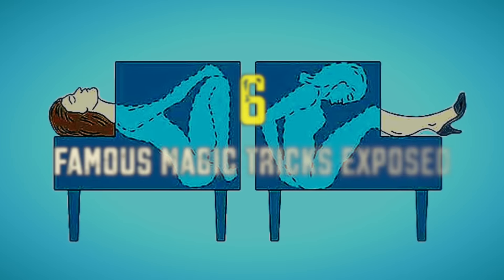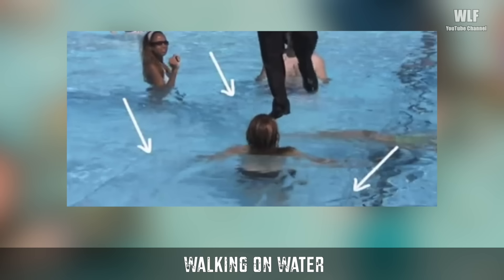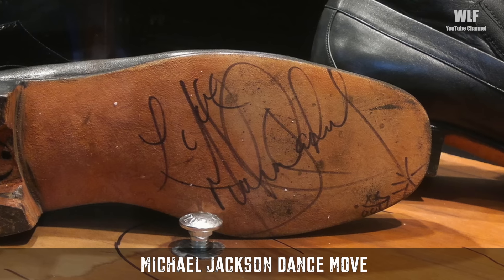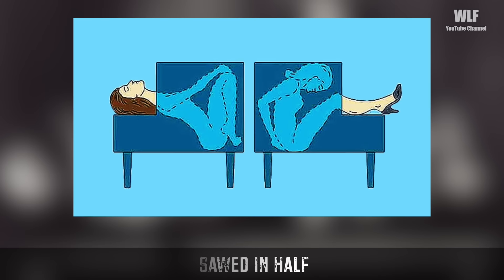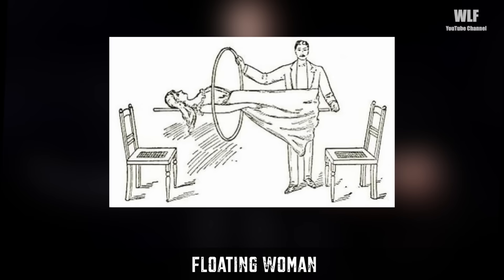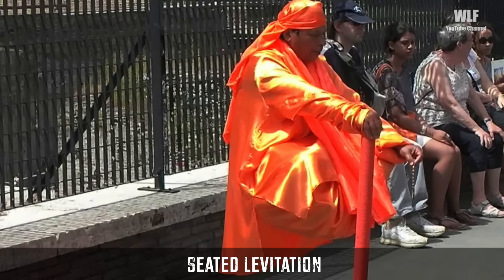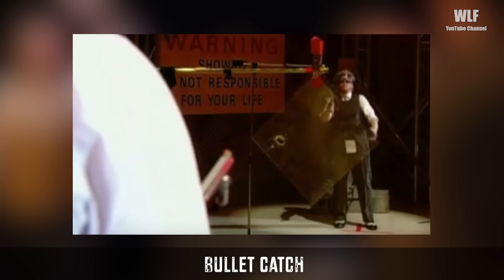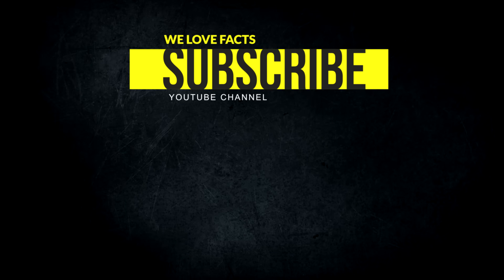6 FAMOUS MAGIC TRICKS EXPOSED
6 FAMOUS MAGIC TRICKS EXPOSED - Enjoy the Video

Enjoy our top list of World's Greatest Magic Tricks Revealed.

Our Magical list include these things:
1. Seated levitation
Some magicians managed to create a sensation with their levitation tricks. They often show levitation a few feet above the ground. Well, there's a metal frame across the shoulders and down the arm of the jacket to help hold him up.
2. Walking on Water
Do they really walk on water or do they trick us into thinking that they are walking on water? The answer is that the magicians just create an illusion. Like many well-known tricks, the secret is simple...to have the right equipment. In order to perform this trick, magicians are using plexiglass pillars. Plexiglass has a refraction index very similar to that of water.
3. Bullet Catch
The bullet catch is a conjuring illusion in which a magician appears to catch a bullet fired directly at them...often in their mouth or sometimes in their hand. The simplest form of the bullet catch is when the gun fires blanks. The target through which the 'bullet' passes is set to destruct using a squib. All the performer must do is keep the bullet in his mouth until ready to produce it.
4. Sawed or Cut in half
The 'woman sawed in half illusion is an old classic. There are, however, two variations on this trick. One using fake legs and the other using two women.
5. Floating Woman
The trick begins with an assistant laying on a table in front of the magician. Then the crowd is amazed when the magician suddenly removes the table and she is still levitating. The woman involved in the trick usually wears a long flowing dress that covers up the real magic in this trick...a mechanical levitation device hooked onto the magician.
6. Michael Jackson dance move
Remember that unreal lean Michael Jackson did in the music video for “Smooth Criminal? In this trick there is a special catch in the heel of the shoe, which attaches to a lift. This allows the performer to lean over their center of gravity and then effortlessly stand back up straight.